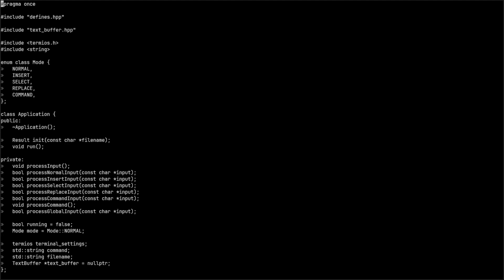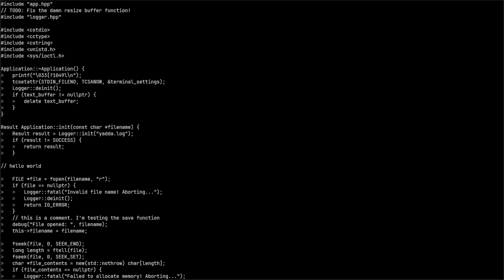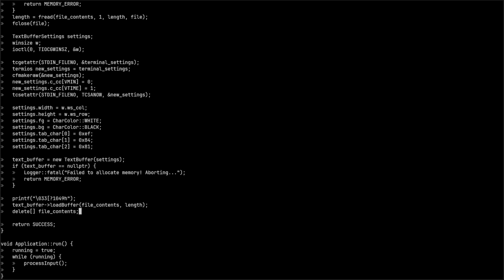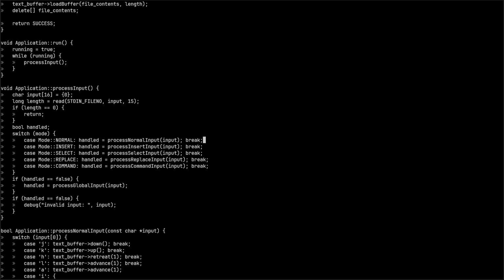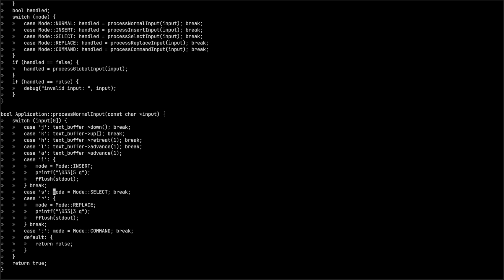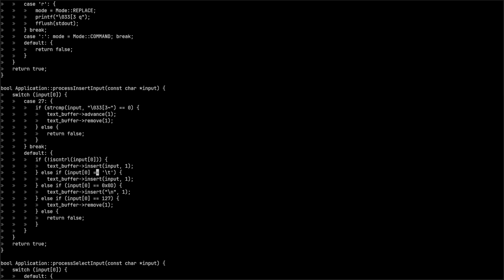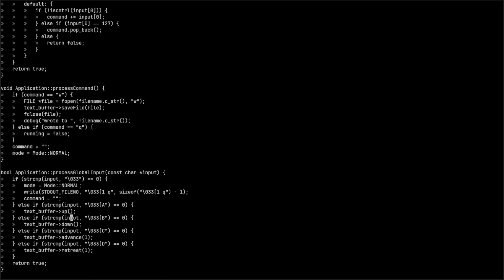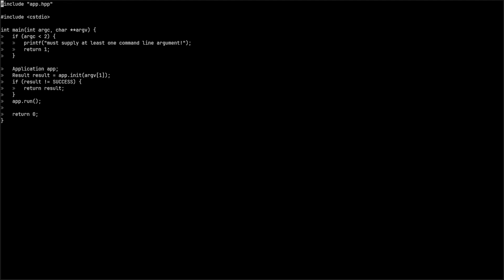Text editor from the ground up, part 7: modal bindings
In this episode, I show how I implemented modal keybindings in my editor.